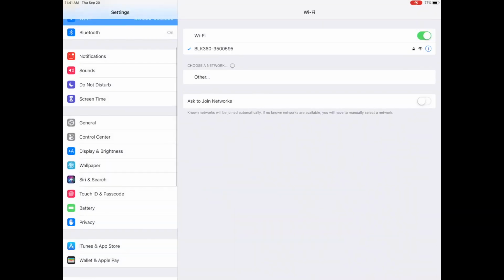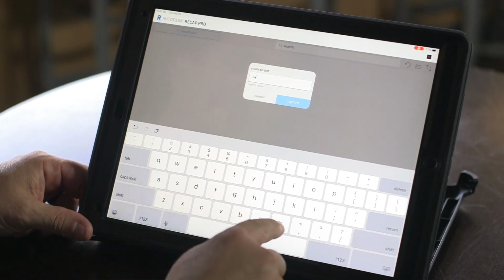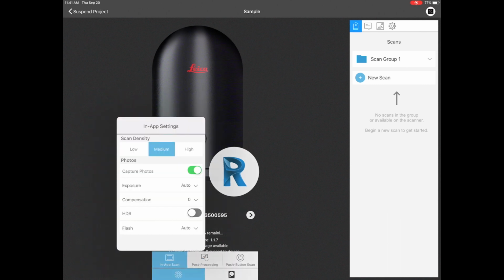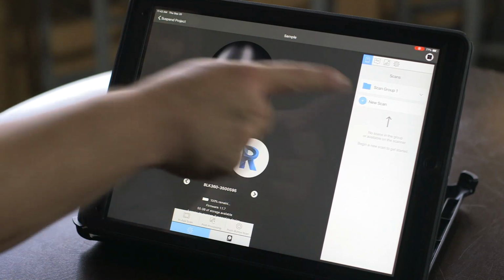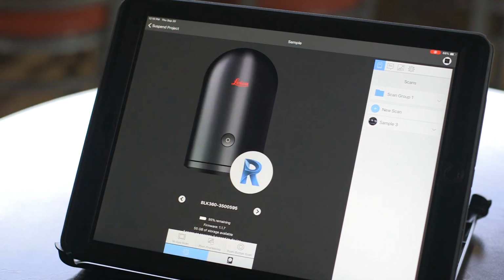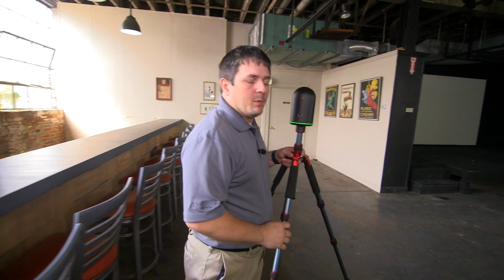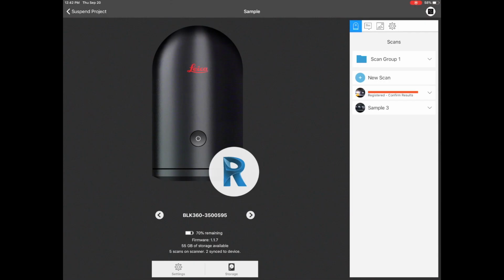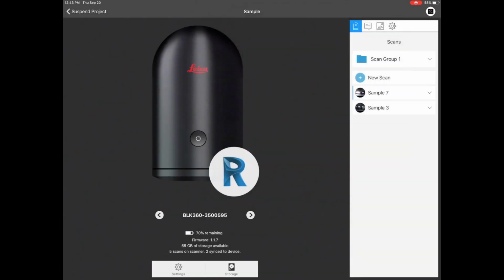Workflow Demonstration: Leica BLK360 Imaging Laser Scanner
Watch as we demonstrate the Leica BLK360 Imaging Laser Scanner by scanning an interior space. What’s covered in the video: initial set up, setting up a project using Autodesk Recap Pro for Mobile, adjusting scan settings, and easily registering scans while onsite. To learn more or to get started quickly with the Leica BLK360 Imaging Laser Scanner, please